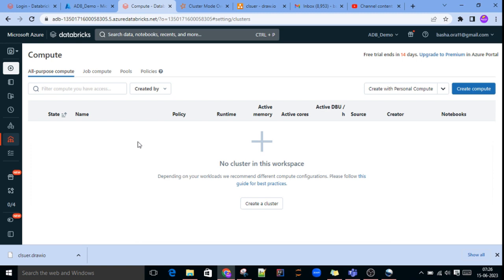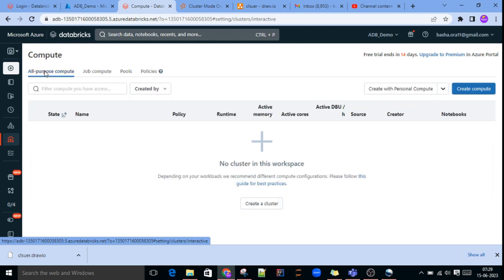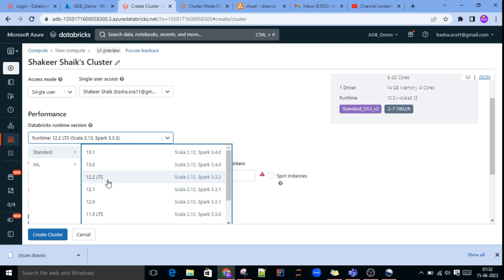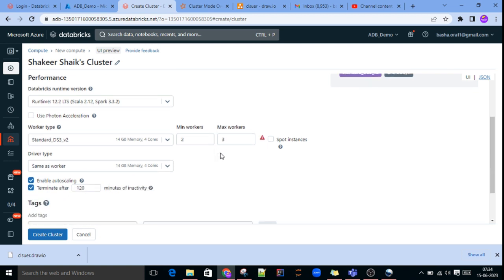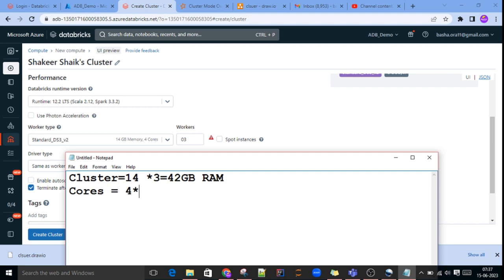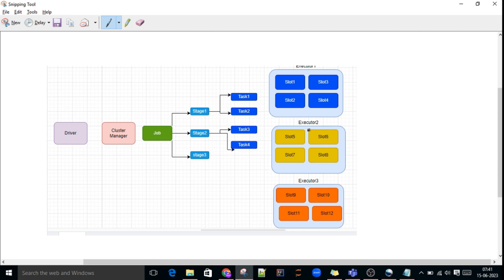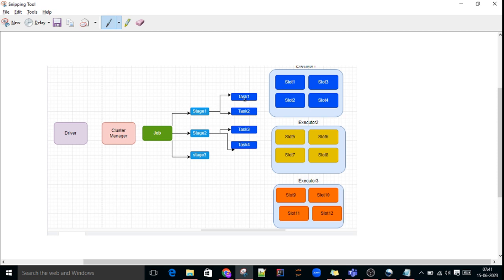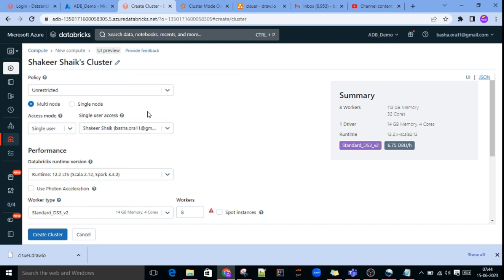6. Azure Data bricks multi node cluster configuration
Azure Data bricks multi node cluster configuration